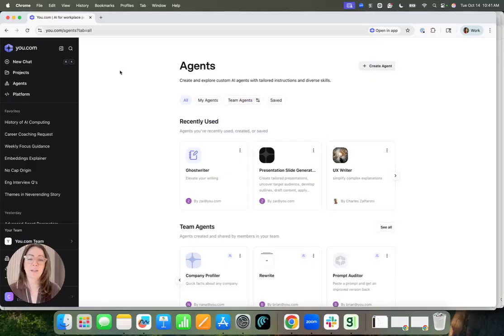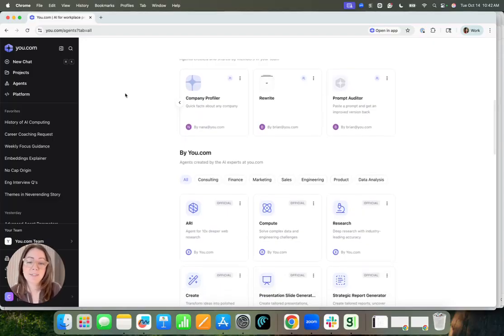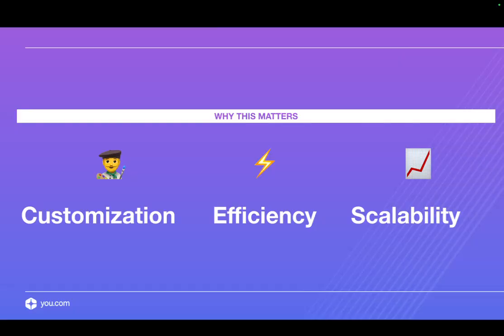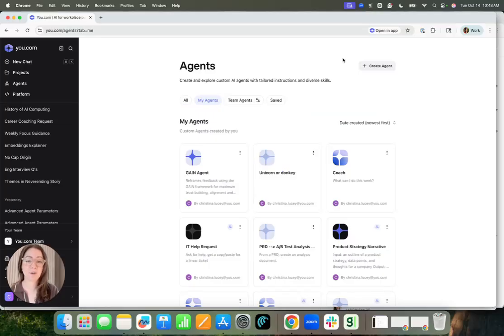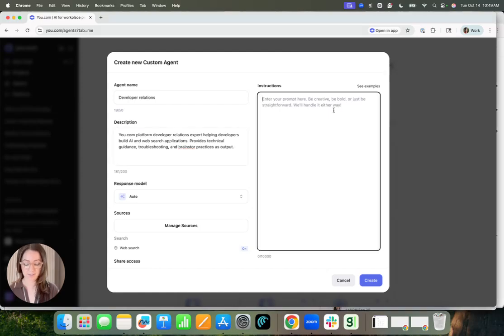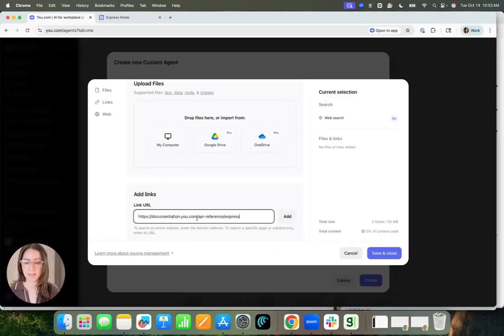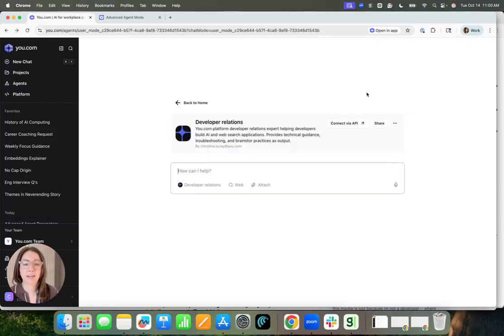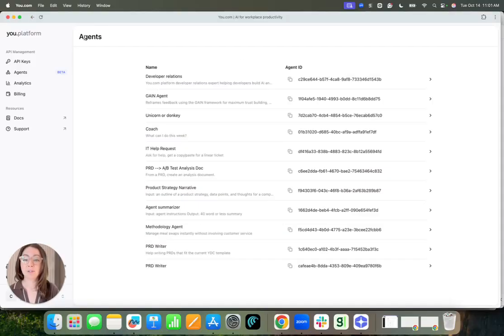Build Custom AI Agents Fast Using the You.com API - Full Tutorial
Learn how to run your You.com Custom Agents programmatically via API — so you can embed agent workflows directly into your applications, internal tools, and automation pipelines.
In this tutorial, we walk through building a Custom Agent in the You.com UI, connecting it via the Custom Agent API, and integrating it wherever you need it — whether that's a customer-facing product, a Slack or Teams workflow, or an event website.
What you'll learn:

• What Custom Agents are and why teams use them
• How to create a Custom Agent with tailored instructions and data sources
• How to grab your agent ID and connect via API
• How to integrate the API endpoint into your application

Key capabilities covered:

• Programmatic agent execution using a unique agent ID
• RESTful endpoints for easy integration
• Support for Express Custom Agents
• Custom instructions built in the UI, available via API

→ Explore more APIs: Web Search, Research, Live News, Image Search, Contents, and Express